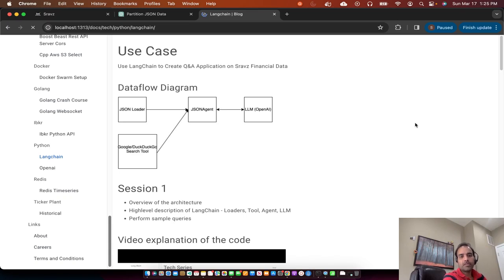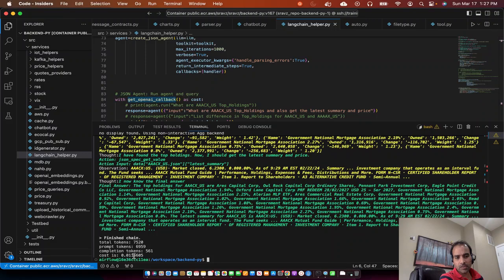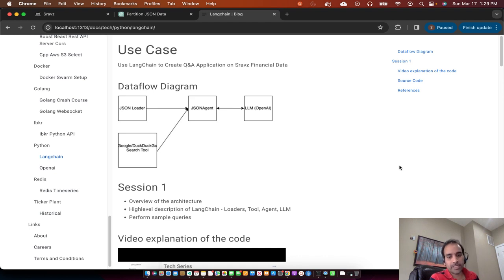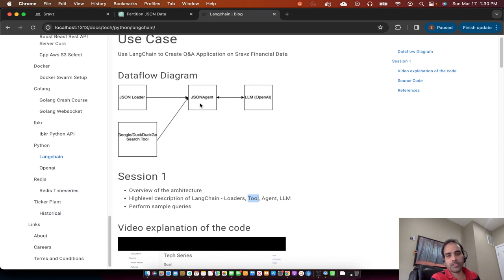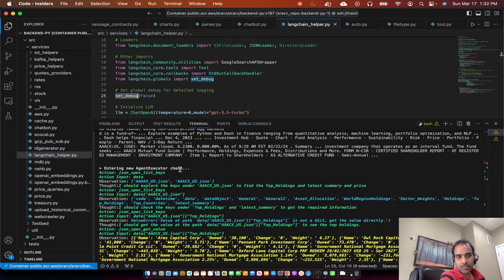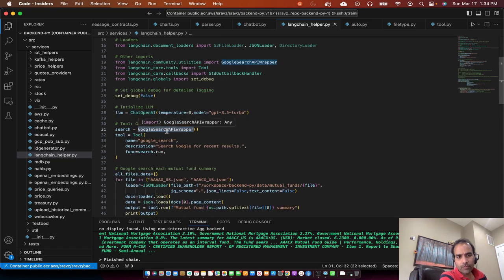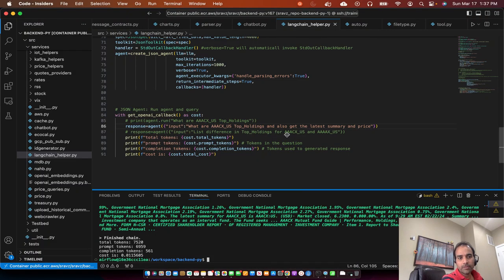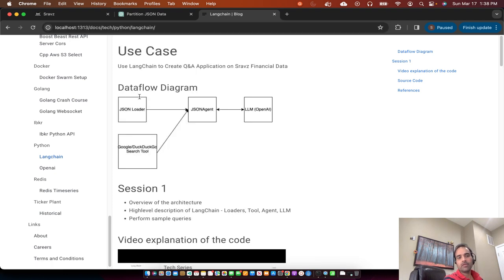85 - Python - Use LangChain to Create Q&A Application on Sravz Financial Data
Session 1
* Overview of the architecture
* High-level description of LangChain - Loaders, Tool, Agent, LLM
* Perform sample queries

Sravz LLC Analytics & Tech Series:
Documentation - Source code: